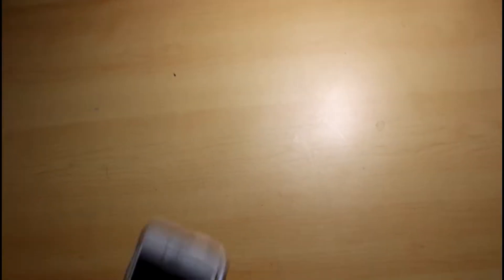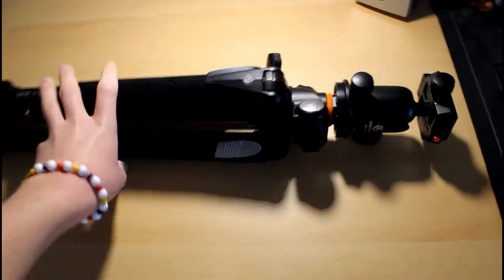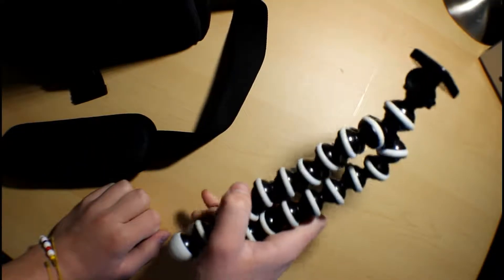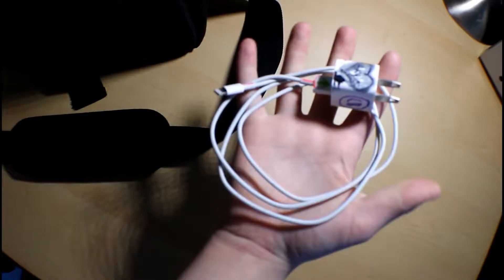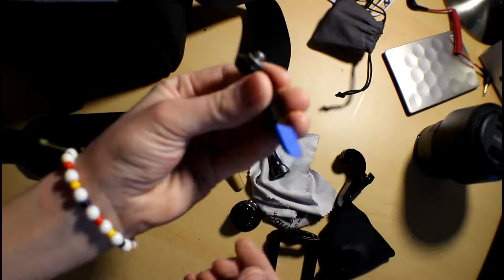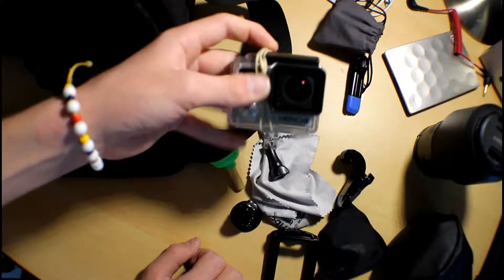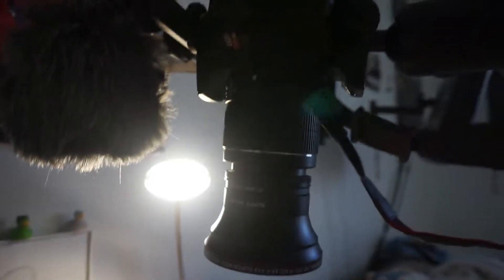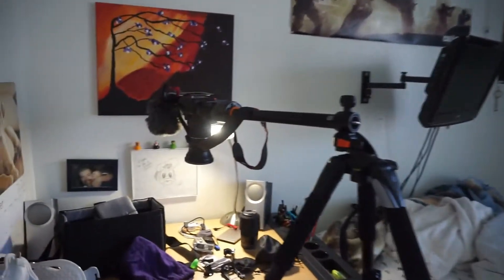How to Vlog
This is about how to vlog. So if you are wondering how to vlog then just watch this video.

This is the stuff I recommend
Joby micro tripod

Octopus Tripod

Wide angle phone lens

Phone mount